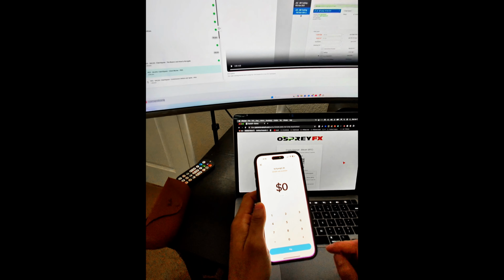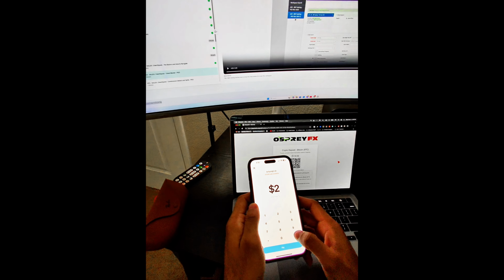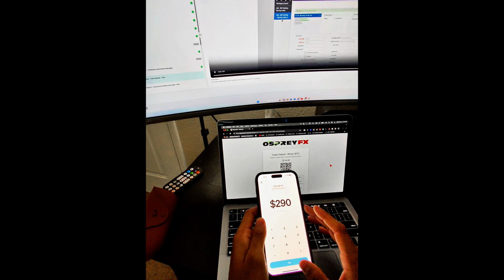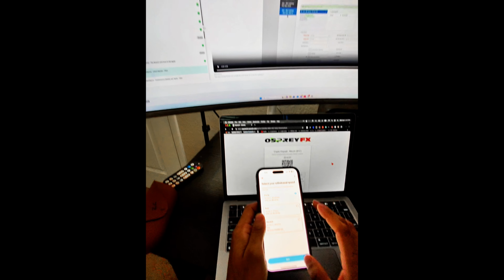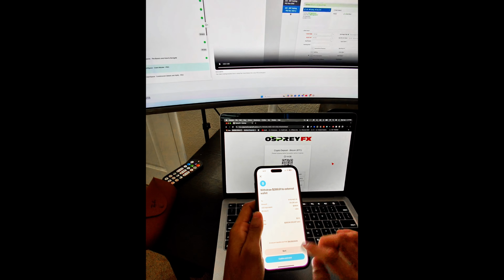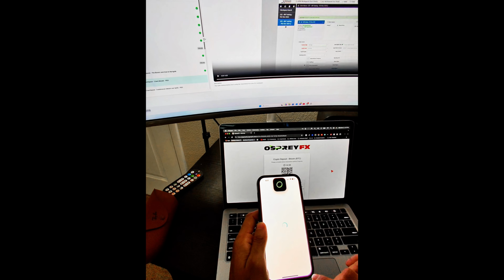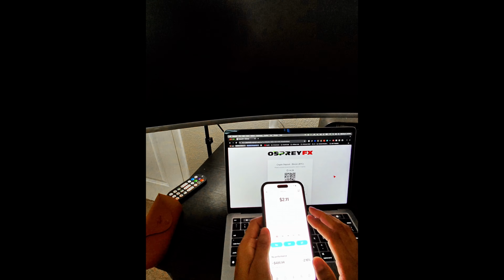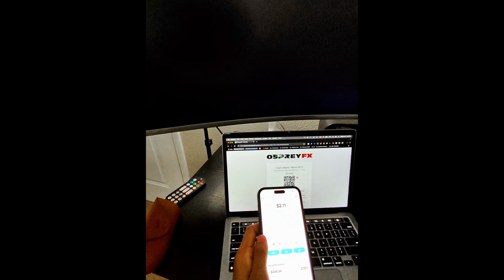How to Deposit money to your Forex Broker Account - Tradelocker Tutorial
• Tap the Bitcoin tab
 • Buy the amount you want (ex: $500)

2. Log in to your broker (OspreyFX)
 • Go to OspreyFX.com
 • Tap Deposit
 • Choose Bitcoin
 • Type in your amount (ex: $500)
 • Tap Confirm

3. A QR code will pop up
 • Keep that screen open

 • Tap the square QR icon (top left on Bitcoin screen)
 • Use your camera to scan the QR code
 • Tap Send and confirm

5. Wait 15–30 mins
 • Blockchain will confirm it
 • Funds will show in your Osprey Wallet

6. Move funds to TradeLocker
 • Tap Transfer
 • Select Wallet → TradeLocker
 • Enter how much you want to trade
 • Tap Confirm

You’re ready to trade on TradeLocker
Let’s get to the bag!